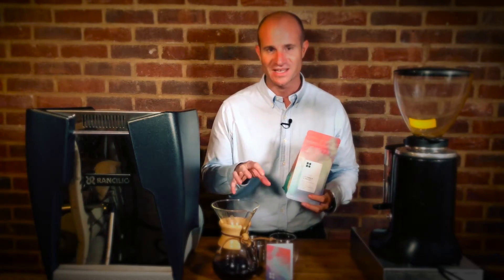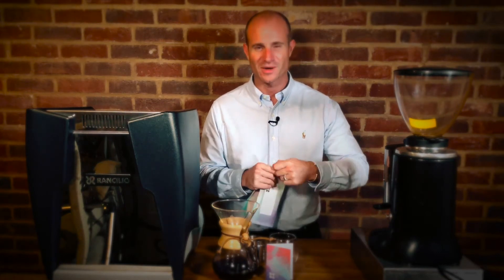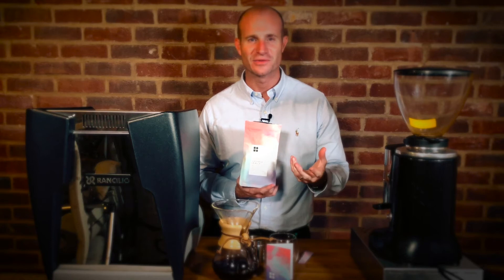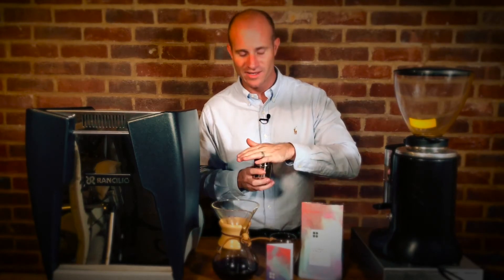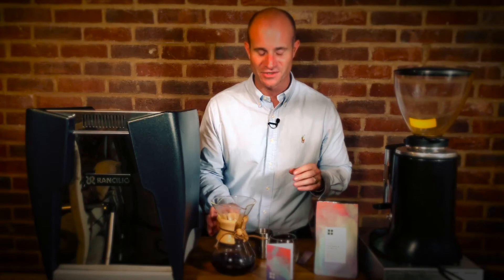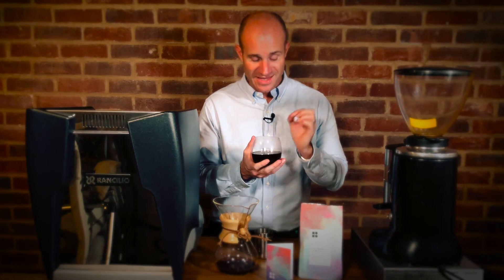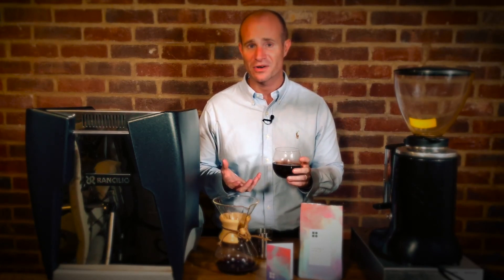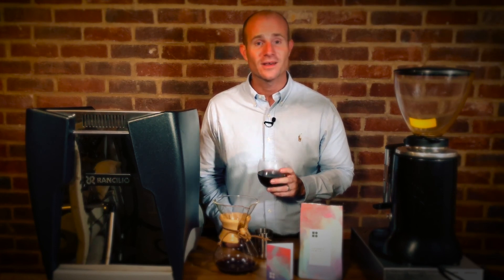Bailies Coffee Guatemala La Bella Coffee Review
Are you looking to try an amazing new coffee, a coffee that does not need any sugar or stupid amounts of creamer and syrups to make sweet? Then let me welcome you to bailies Coffee, from Ireland.

WOW, WOW, WOW, this is a great coffee, probably one of the best coffee's of 2019. This co-operative coffee from Guatemala has been a part of a long history of award winning coffee's produced by this particular farm. Winner of the cup of excellence over a number of years.

Fruity, fragrant and full of flavour, this coffee holds no punches and is a must for any serious coffee drinker. This is a beautiful coffee made black as a pour over. Due to it being a light roast, use a chemex or v60, maybe even an aeropress to highlight its delicate flavours.

I love this, it is a serious must try!

Enjoy your coffee and have an amazing week,

GPA